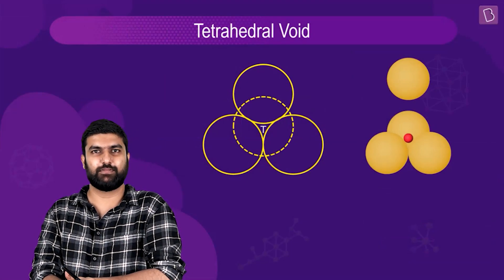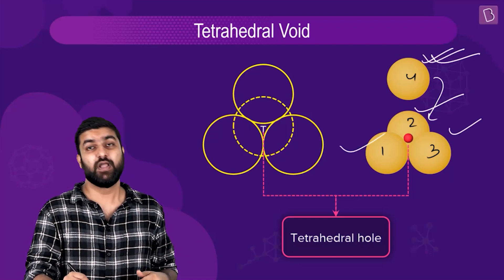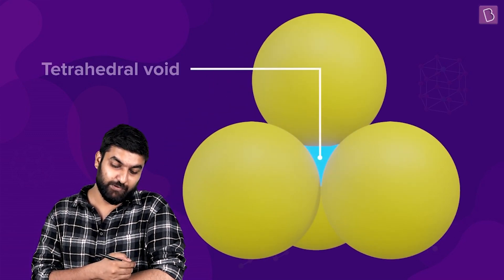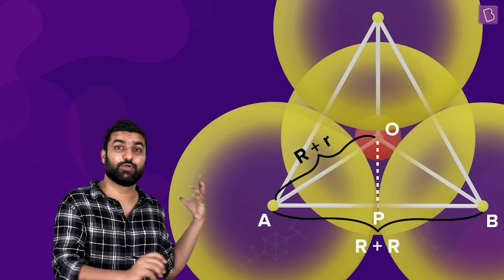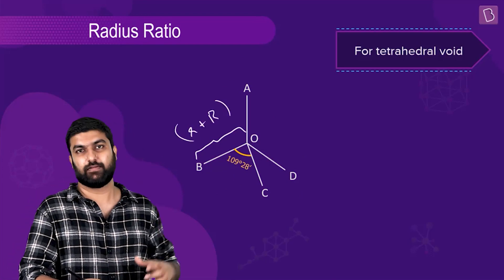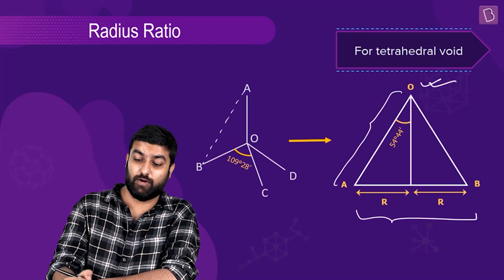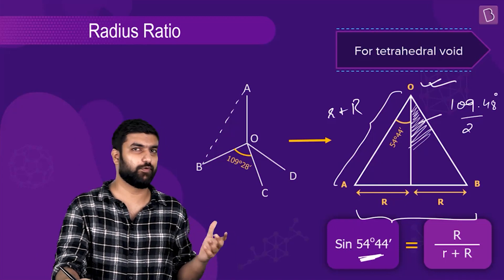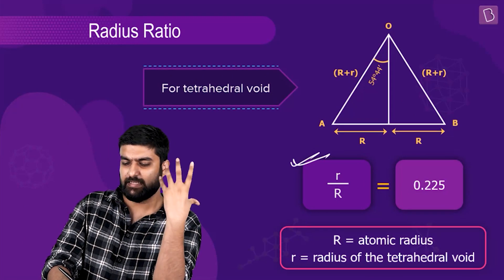Tetrahedral Void | CHEMISTRY | JEE 2021/2022 | Concept of the Day | Kartikey Sir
🚀✍️ Download Chapter-wise Session Notes, FREE DPPs & Chapter Test PDFs Now⬇️
✅ JEE Ranker's Batch Relevant for Class: 11th, 12th
Topic: Tetrahedral void

In this video, we will learn about tetrahedral voids. First of all, it has been discussed how the tetrahedral hole is formed and the coordination number of this type of void has been given. Further the radius ratio for tetrahedral void i.e. radius of the tetrahedral void divided by atomic radius has been explained in detail along with angle formed.
Keep learning.